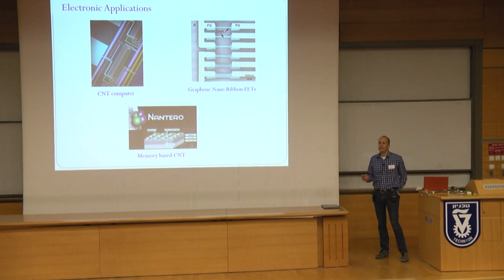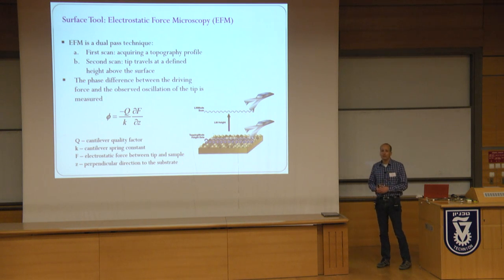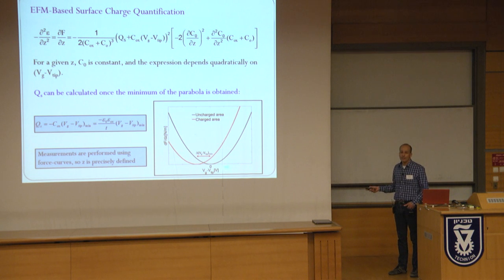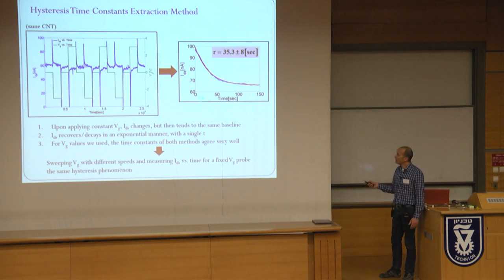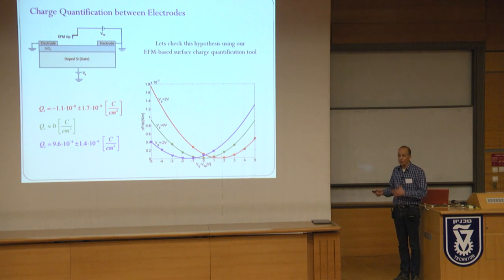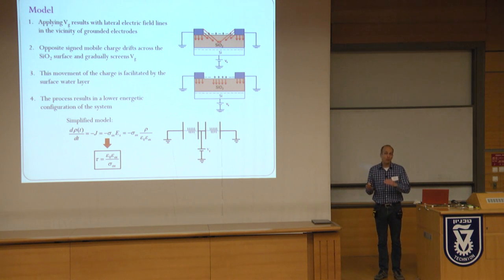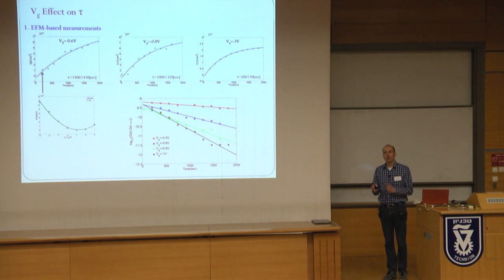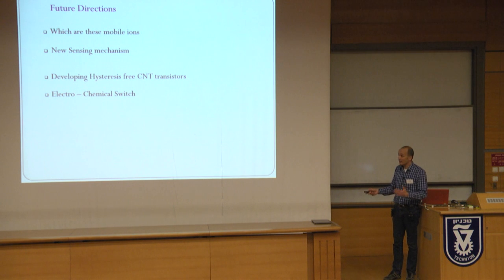Hysteresis in Carbon Nanotube Field-Effect Transistors - Dr. Y E Yaish Technion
Hysteresis in Carbon Nanotube Field-Effect Transistors
Research by: Y. Pascal-Levy, E. Shifman, M. Pal-Chowdhury, E. M. Hajaj, M. Shlafman, Y. E. Yaish
Dept. of Electrical Engineering and the Russell Berrie Nanotechnology Institute
Technion
Lecture by Dr. Y.E. Yaish of Technion, at Seiden Fronteirs of Science and Engineering Forum on Micro-Nano Electronics and High Tech Printing, Jan. 28, 2014

Carbon nanotube field effect transistors (CNTFETs) have many possible applications in future nano-electronics due to their excellent properties. However, one of the major challenges regarding their performance is the noticeable gate hysteresis which is often displayed in their transfer characteristics. The hysteresis phenomenon is often attributed to water- mediated charge transfer between the CNT and the dielectric layer or the CNT and the water layer itself. In this study, we have attempted to improve our understanding of the hysteresis in CNTFETs, and to use the CNTs to learn more about the processes which are responsible for this phenomenon.
Since the hysteresis involves mobility of charge, we have first developed a quantitative method to measure lateral and temporal charge density on dielectric layers using electrostatic force microscopy (EFM) [1]. Using this approach, we find that upon applying gate voltage compliance in the vicinity of grounded electrodes, a water-assisted surface charge redistribution is induced and results in screening of the electric field originates from the gate electrode. Following a thorough study, we provide experimental evidence that the hysteresis in suspended CNTFETs, as well as in on-surface CNTFETs operating at low gate voltages, is based on the described above phenomenon of charge redistribution, and is not related to charge injection from the CNT itself as previously believed [2]. These findings are of fundamental importance not only to CNT devices, but also to nano-scale devices in general, as they may help in controlling or completely eliminating the hysteresis effect seen in those devices.
Finally, we report of gate-induced modification of water adsorption on dielectrics. Using both EFM and CNTFETs- based measurements to probe charge redistribution on the dielectric surface, we have been able to extract the surface humidity, and to modify it with the applied external gate biases. Furthermore, we find that upon the adsorption of
2-3 layers of water the surface conductivity saturates [3]. This information is very relevant to CNTFETs as well as to other nano-scale devices which operation is very sensitive to the actual surface humidity. In addition, one can think of several interesting applications for the ability to electrically control the amount of surface water using the gate electrode, such as the realization of electrical switches to water-dependent chemical reactions.